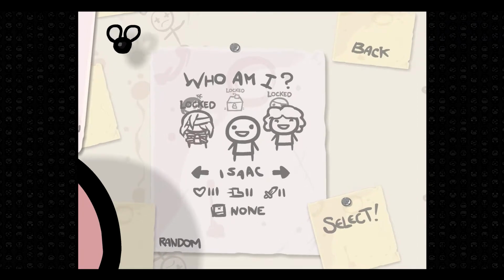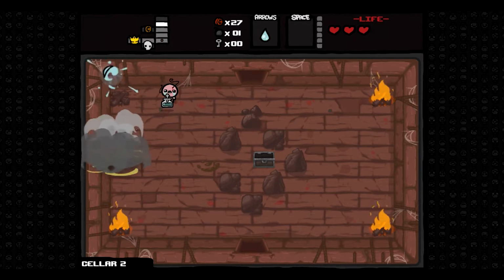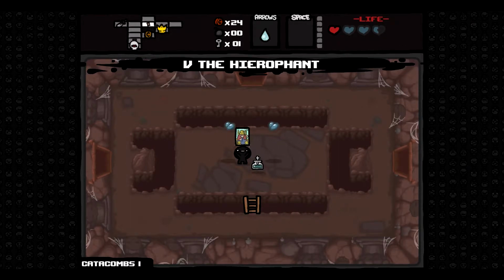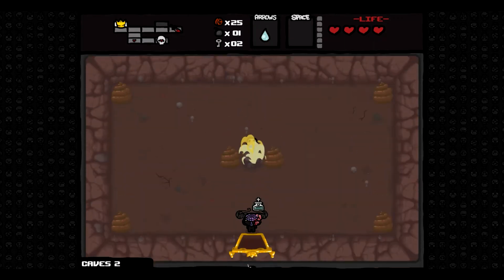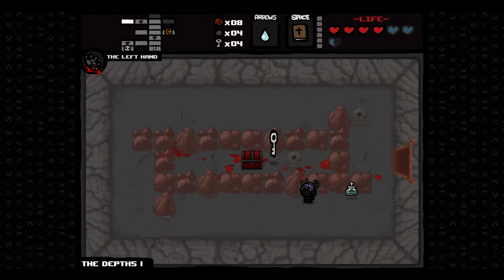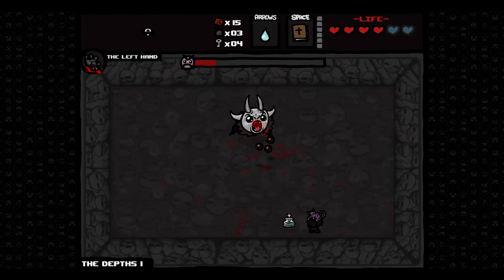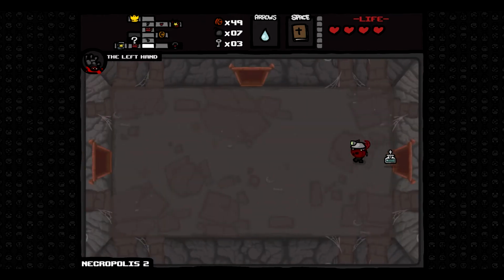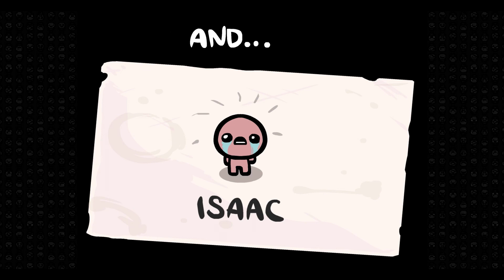Nick Plays :: Binding of Isaac :: Redemption [E003]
We're back with some more Binding of Isaac!

The Binding of Isaac is an top-down roguelike 2D indie game developed by Edmund McMillen and Florian Himsl and was released on September 28th, 2011. You control a child named Isaac, or one of six other characters that you unlock throughout the game. Each floor is randomly generated from a pool of preset rooms, and each floor you acquire different items and pickups to help work your way through the game.